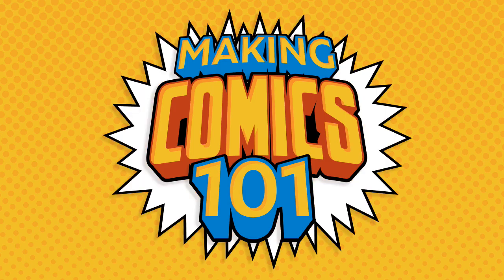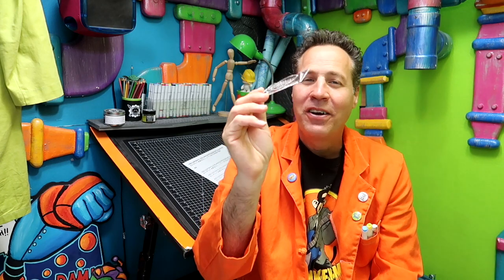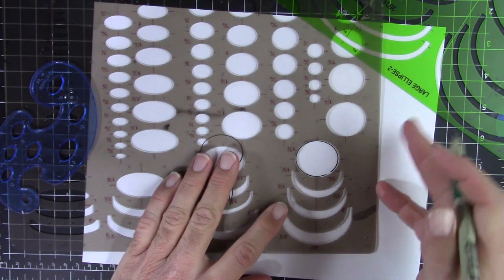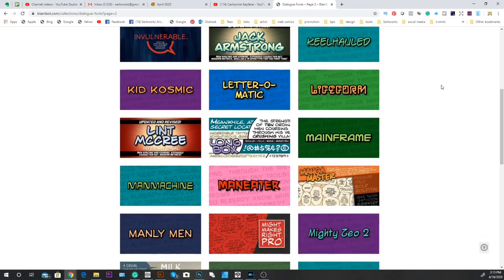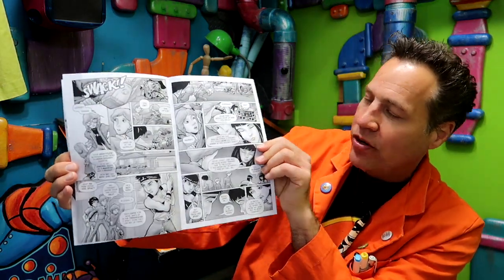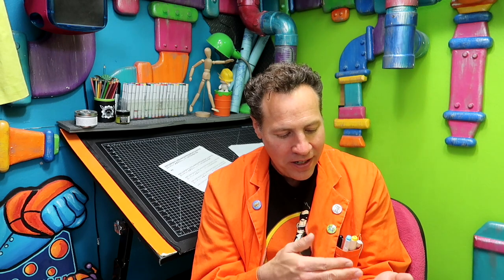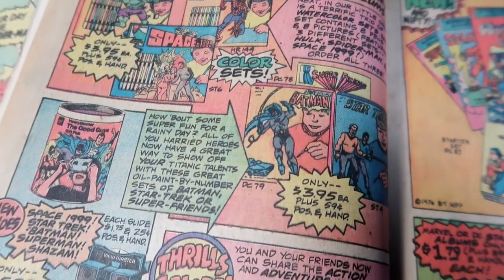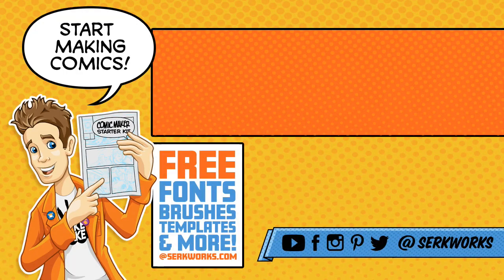How To Letter A Comic! Making Comics 101 #16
For too many comic artists lettering is just an afterthought, but it's an extremely crucial element of your comic as a whole, and failure to take lettering seriously could spell disaster for your comic book project. If you haven't given much thought to the lettering in your comic then you need to watch this.